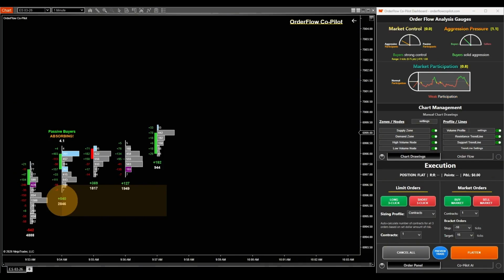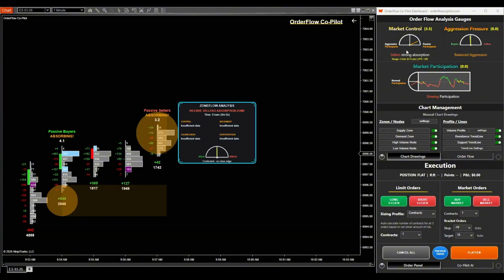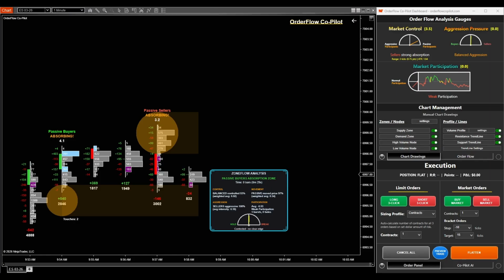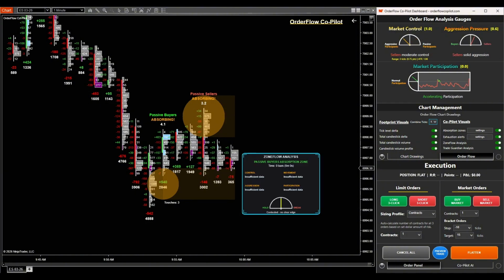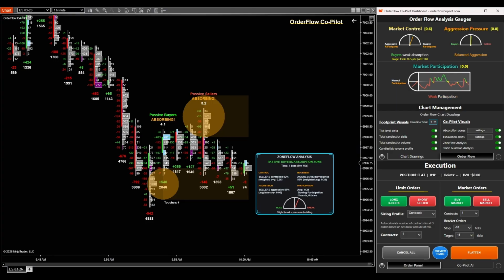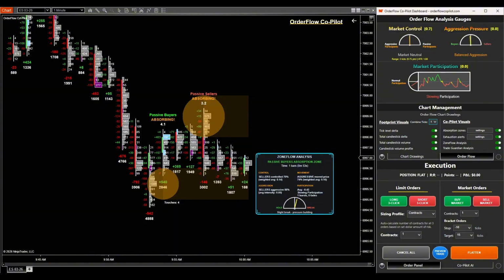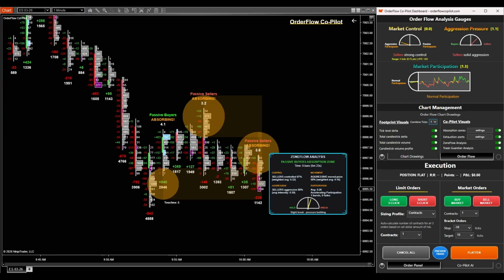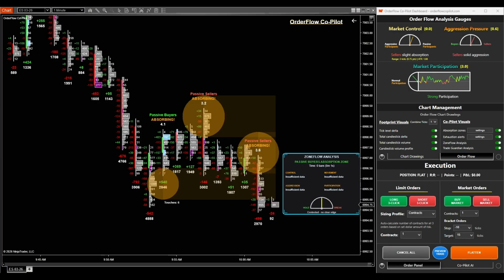OrderFlow Co-Pilot: The Gauges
The advanced order flow reading gauges that power all of OrderFlow Co-Pilots incredible features!